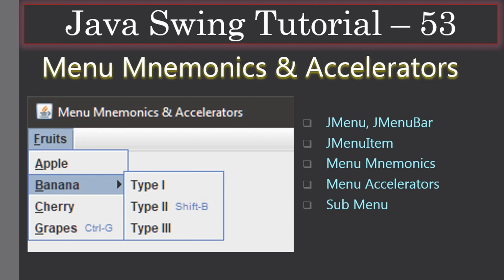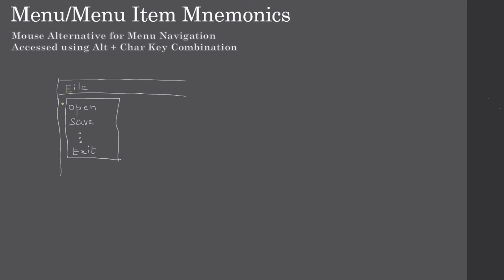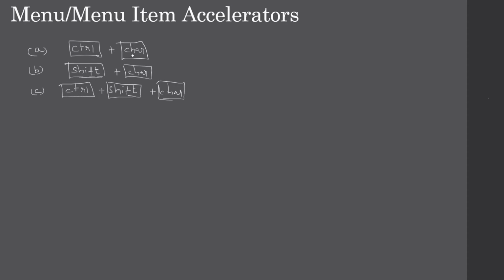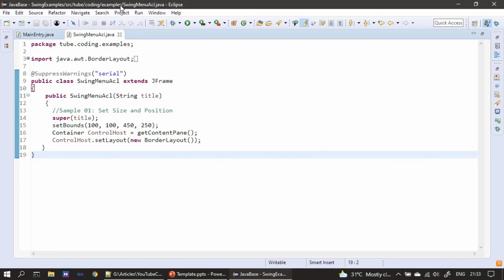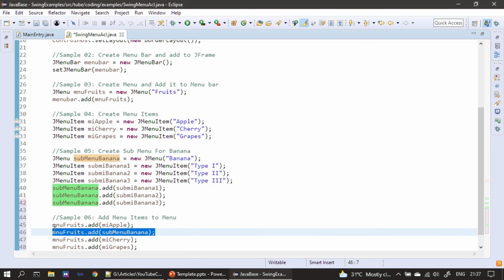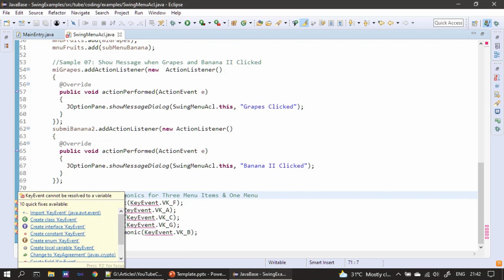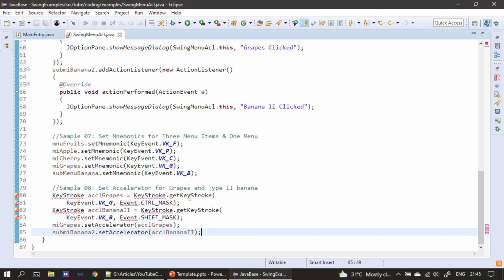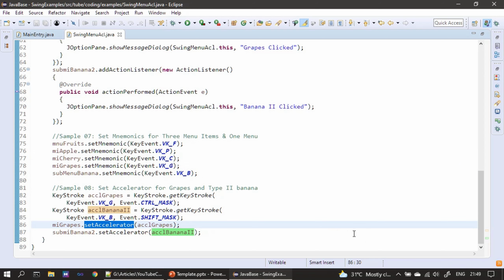Menu Item Mnemonics and Accelerators | Swing Tutorials #53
In this java swing tutorial, we will learn Mnemonics & Accelerator for Menu and Menu items. We will also learn how to create swing sub-menus.